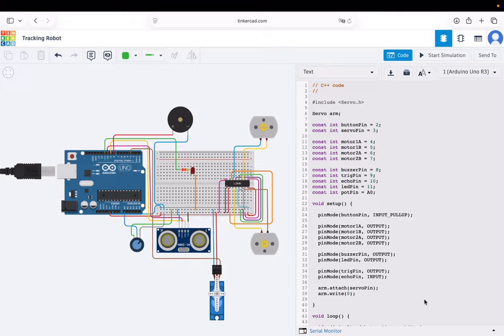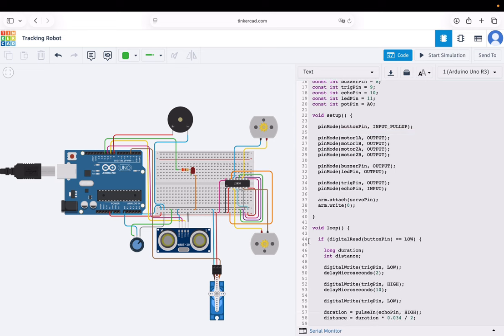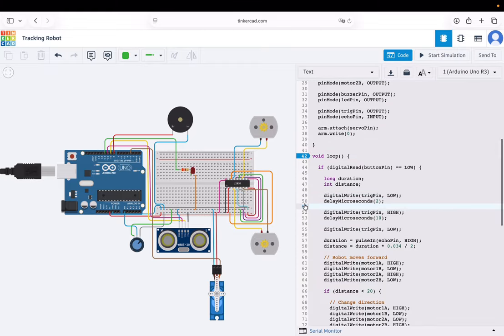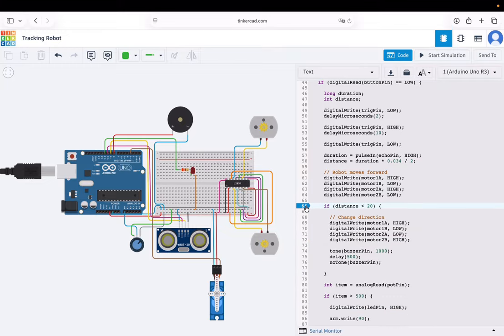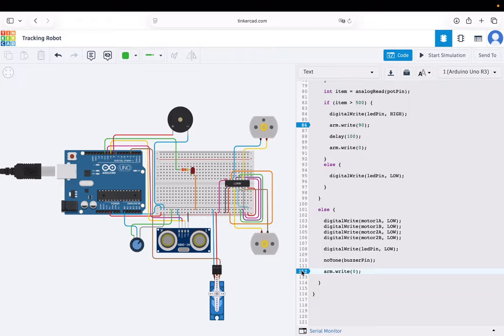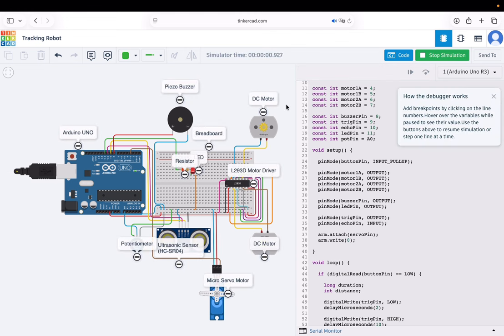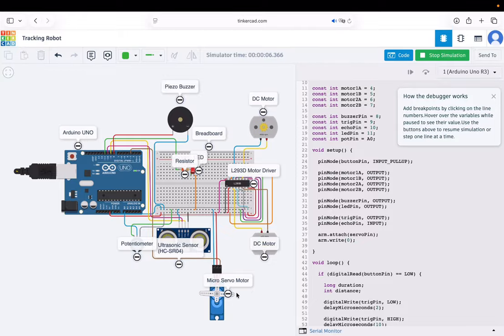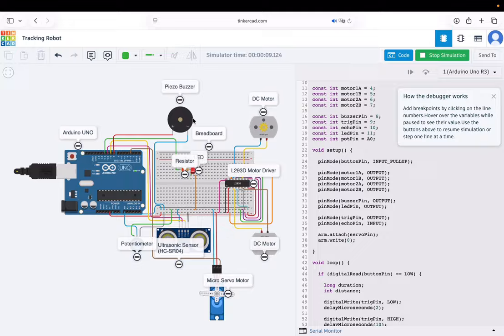Tracking Robot - HLMSV FSE100